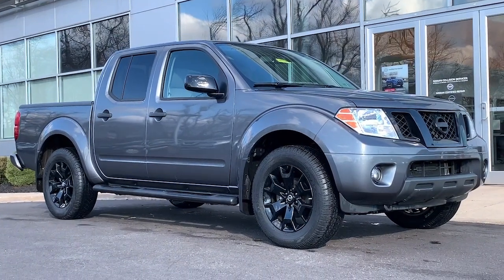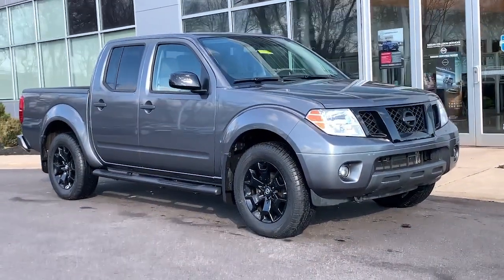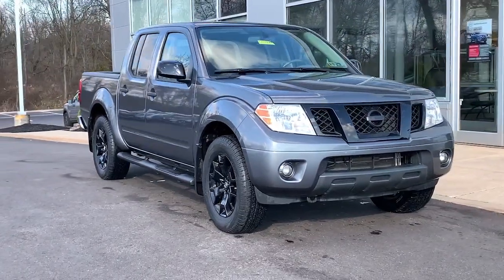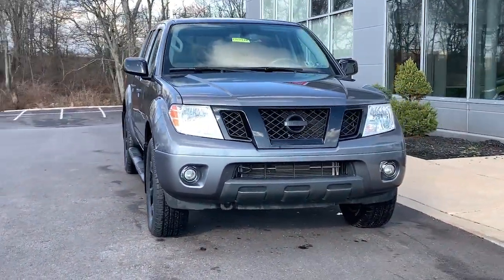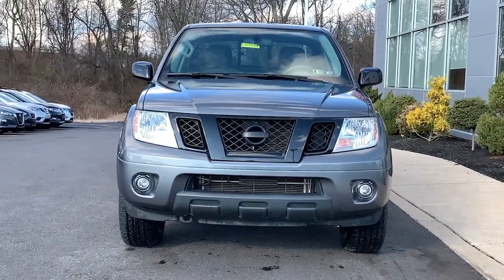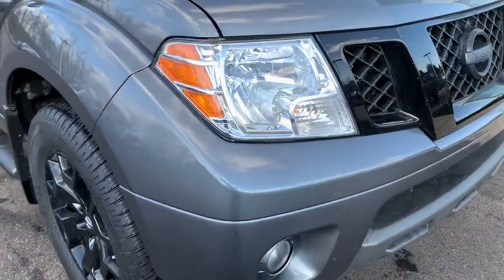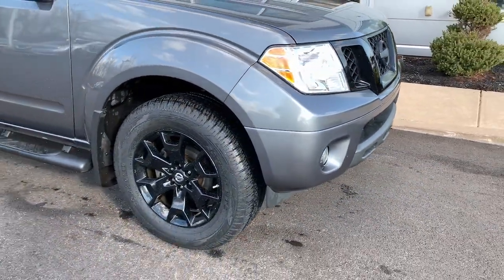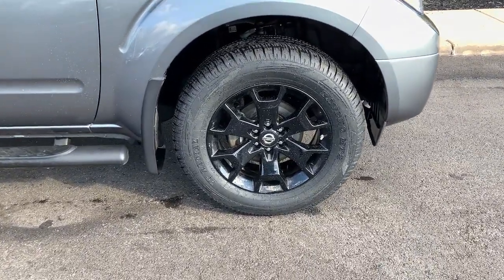2019 Nissan Frontier Pottstown, Royersford, Phoenixville, Collegeville, Reading, PA LN1192A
Gun Metallic Used 2019 Nissan Frontier SV available in Pottstown, Pennsylvania at Nissan 422 of Limerick. Servicing the  Royersford, Phoenixville, Collegeville, Reading, PA area.

Frontier SV
2019 Nissan Frontier SV - Stock#: LN1192A

Engine: 4.0L DOHC V6|Transmission: 5-Speed Automatic w/OD|3.357 Axle Ratio|GVWR: 5,816 lbs|Electronic Transfer Case|Part-Time Four-Wheel Drive|550CCA Maintenance-Free Battery w/Run Down Protection|130 amp alternator|Gas-Pressurized Shock Absorbers|Front Anti-Roll Bar|Hydraulic Power-Assist Speed-Sensing Steering|21.1 Gal. Fuel Tank|Single Stainless Steel Exhaust|Auto Locking Hubs|Double Wishbone Front Suspension w/Coil Springs|Solid Axle Rear Suspension w/Leaf Springs|Brake Actuated Limited Slip Differential|Wheels: 16 Alloy|Regular Box Style|Steel Spare Wheel|Full-Size Spare Tire Stored Underbody w/Crankdown|Clearcoat Paint|Chrome Rear Step Bumper|Body-Colored Front Bumper w/Colored Rub Strip/Fascia Accent and 1 Tow Hook|Black Door Handles|Black Side Windows Trim and Black Front Windshield Trim|Black Power Side Mirrors w/Manual Folding|Deep Tinted Glass|Variable Intermittent Wipers|Fully Galvanized Steel Panels|Chrome grille|Splash Guards|Tailgate Rear Cargo Access|Aero-Composite Halogen Headlamps|Cargo Lamp w/High Mount Stop Light|Radio: AM/FM w/Auxiliary -inc: 7 color display audio, USB connection port for iPod Interface and other compatible devices, streaming audio via Bluetooth, 6 speakers, Bluetooth hands-free phone system, Siri Eyes Free and steering wheel audio controls|Radio w/Seek-Scan, Clock and Radio Data System|Fixed Antenna|60-40 Folding Split-Bench Front Facing Fold-Up Cushion Rear Seat|Manual tilt steering column|Gauges -inc: Speedometer, Odometer, Voltmeter, Oil Pressure, Engine Coolant Temp, Tachometer and Trip Odometer|Front Cupholder|Rear Cupholder|Cruise Control w/Steering Wheel Controls|HVAC -inc: Underseat Ducts|Locking glove box|Driver foot rest|Interior Trim -inc: Metal-Look Instrument Panel Insert and Chrome Interior Accents|Full Cloth Headliner|Urethane Gear Shifter Material|Day-Night Rearview Mirror|Driver And Passenger Visor Vanity Mirrors w/Driver And Passenger Auxiliary Mirror|Full Floor Console w/Covered Storage, Mini Overhead Console w/Storage and 2 12V DC Power Outlets|Front Map Lights|Fade-To-Off Interior Lighting|Full Carpet Floor Covering|Pickup Cargo Box Lights|Instrument Panel Covered Bin, Dashboard Storage, Driver / Passenger And Rear Door Bins and 2nd Row Underseat Storage|Delayed Accessory Power|Analog Appearance|Manual Anti-Whiplash Adjustable Front Head Restraints and Manual Adjustable Rear Head Restraints|Front Center Armrest|1 Seatback Storage Pocket|Immobilizer|2 12V DC Power Outlets|Air Filtration|Side Impact Beams|Dual Stage Driver And Passenger Seat-Mounted Side Airbags|Low Tire Pressure Warning|Dual Stage Driver And Passenger Front Airbags|Curtain 1st And 2nd Row Airbags|Airbag Occupancy Sensor|Rear child safety locks|Outboard Front Lap And Shoulder Safety Belts -inc: Rear Center 3 Point, Height Adjusters and Pretensioners